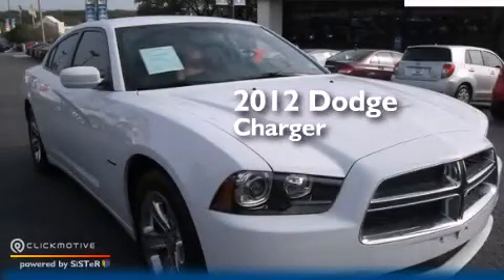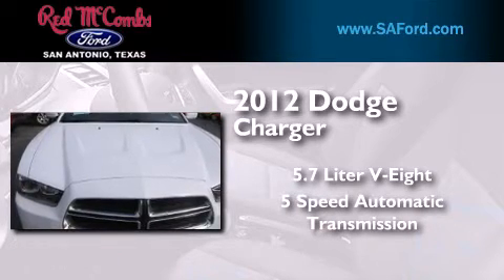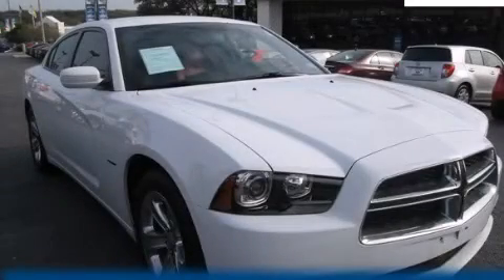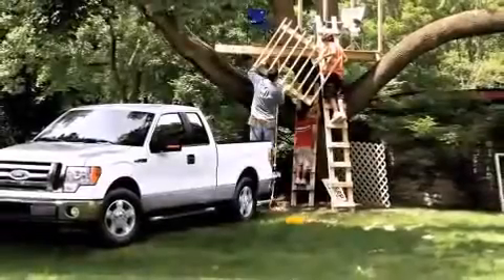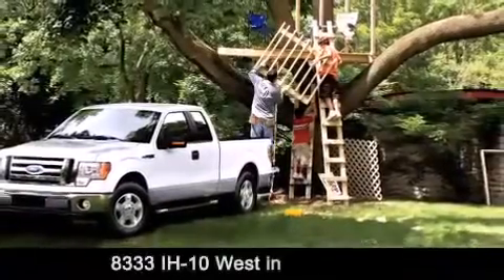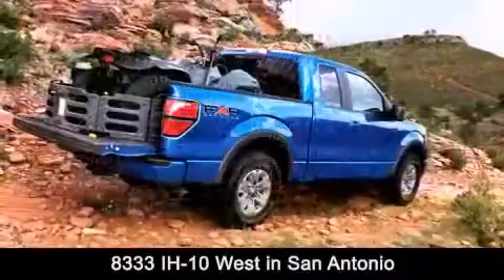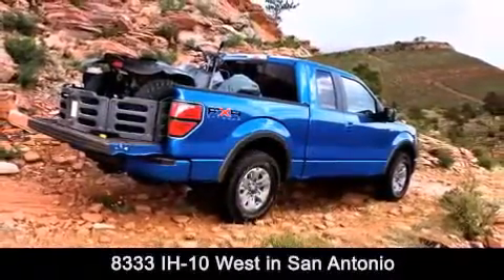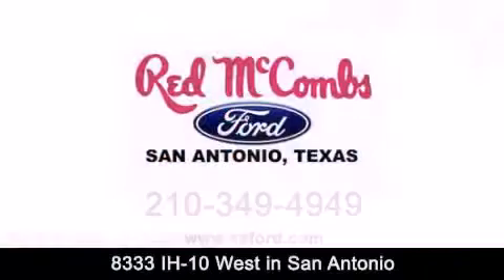2012 Dodge Charger New Braunfels TX Red McCombs Ford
Walk around Video for our 2012 Dodge Charger here at Red McCombs Ford . Red McCombs Ford has been honored to serve the San Antonio , Kirby , New Braunfels , and Boerne , TX area . We promise that your experience at our dealership will exceed your expectations ! We have a great selection of new and used vehicles and would love to tell you about any additional discounts on the 2012 Dodge Charger . Come to the 5 time President's Award winning Ford ! Year : 2012 Make : Dodge Model : Charger Engine : Gas V8 5.7L/345 Trans . : Automatic Exterior : Bright White Miles : 20,930 Interior : Call For Color Stock : 410955B Red McCombs Ford 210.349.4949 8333 IH - 10 West San Antonio , TX 78230